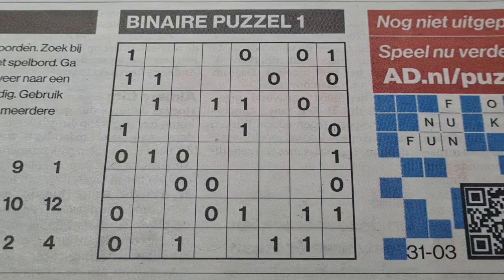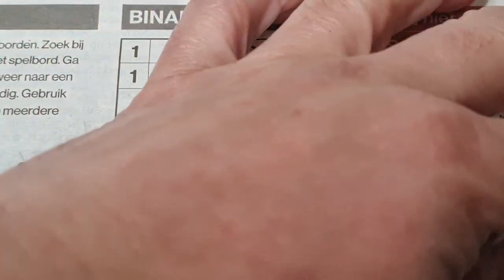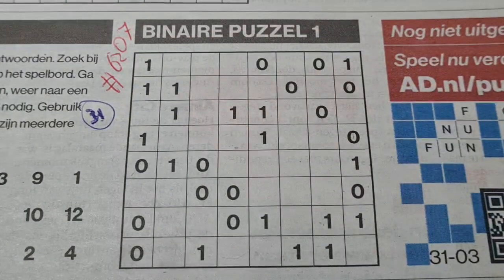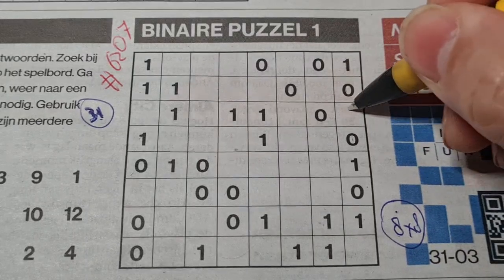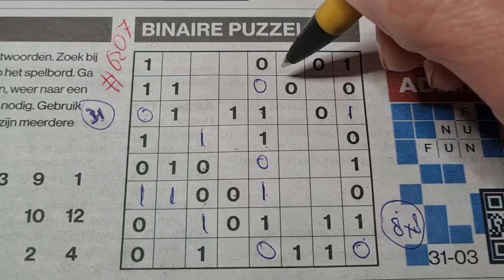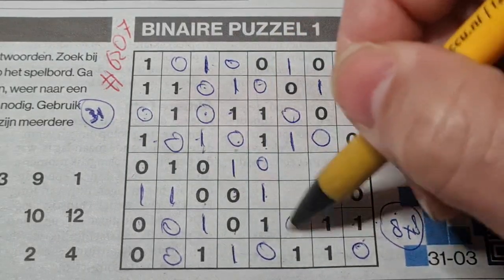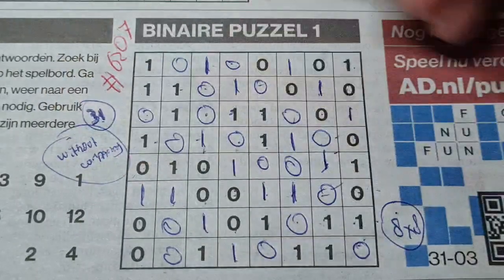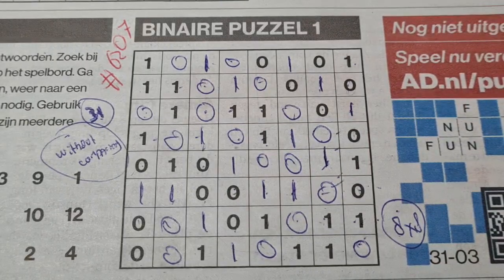(#6207) Friday. Binary01 Sudoku puzzle. Bonus Extra edition. 03-31-2023 Extra part 3 of 4